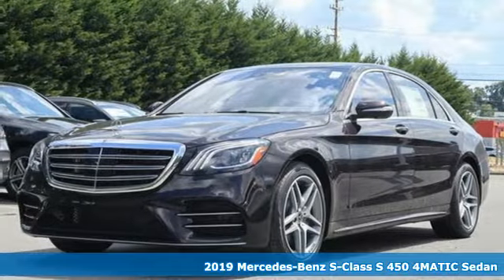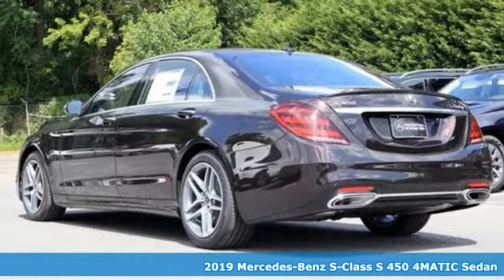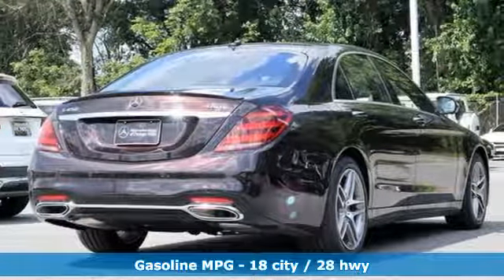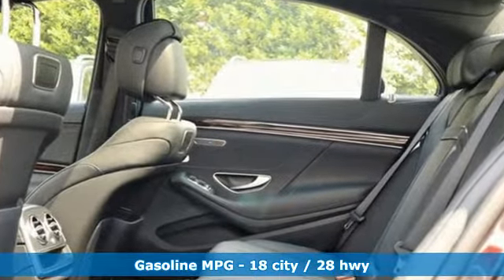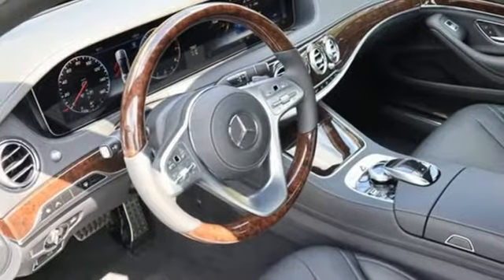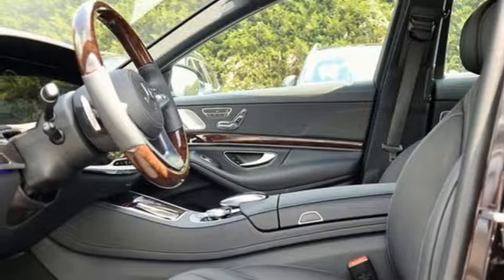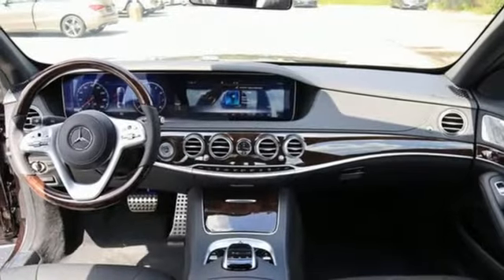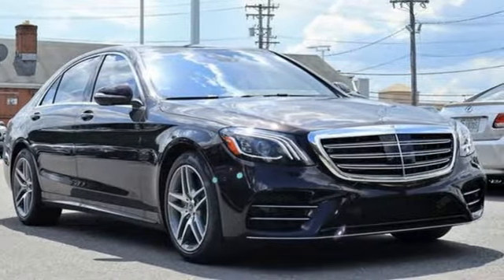2019 Mercedes-Benz S-Class Owings Mills MD Baltimore, MD #890124 - SOLD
Year: 2019
Make: Mercedes-Benz
Model: S-Class
Trim: S 450
Engine: 3.0L V6 BiTurbo
Transmission: 9-Speed Automatic
Color: Black
Interior: Black
Stock #: 890124
VIN: WDDUG6EB7KA489932

Address:
9727 Reisterstown Road